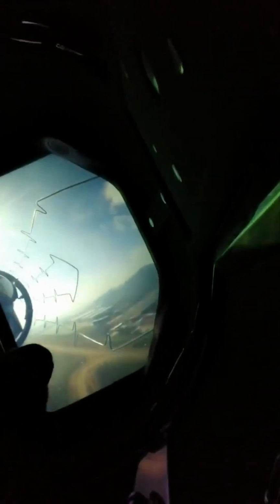Sky Symphony: Aerobatic Euphoria with Row Efforts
Sky Symphony: Aerobatic Euphoria with Row Efforts @thenonsoleti